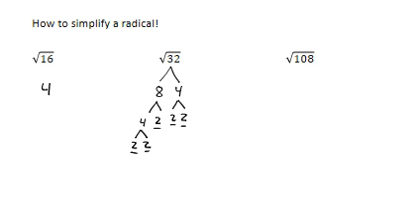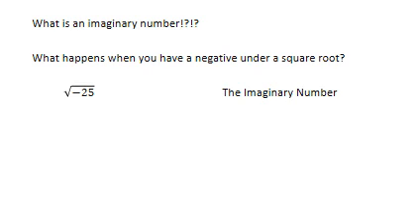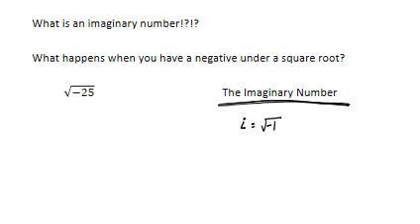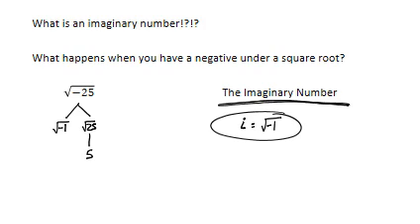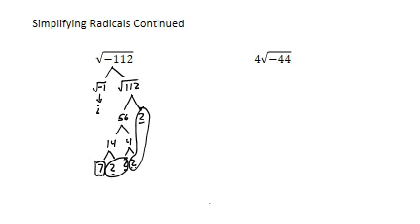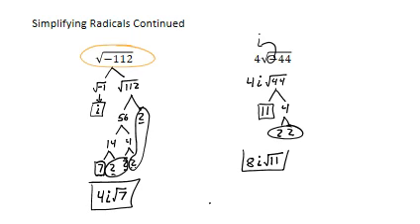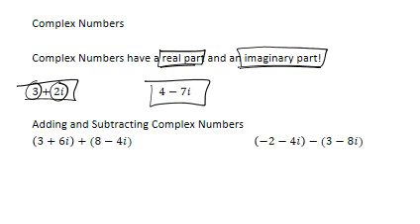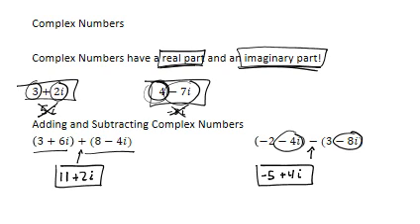ALGEBRA II LESSON 3.1b